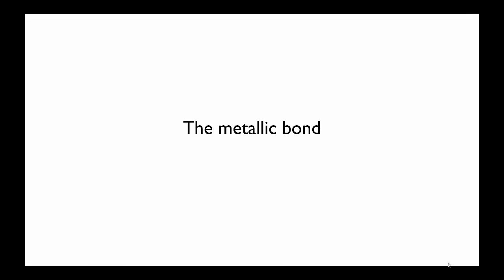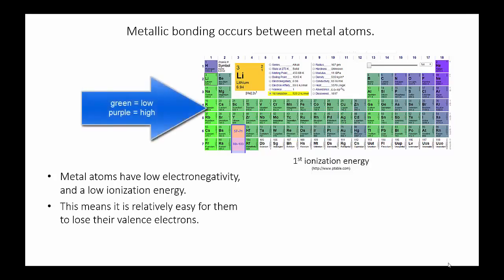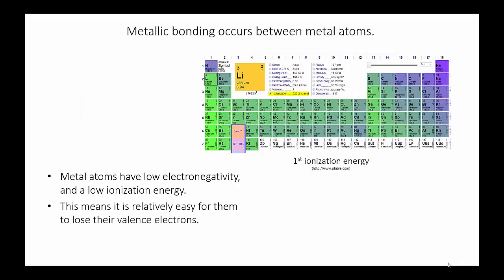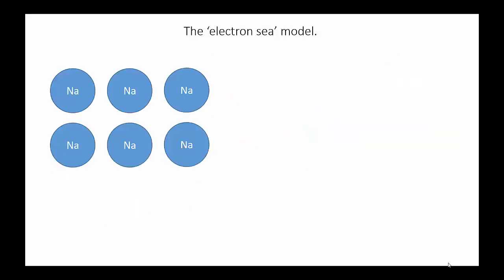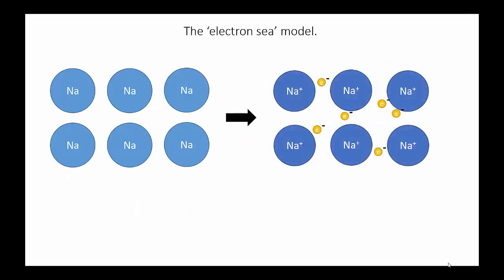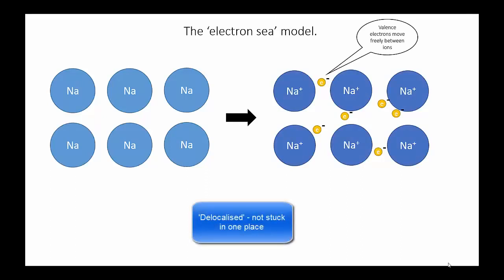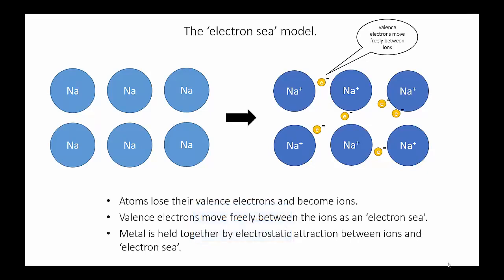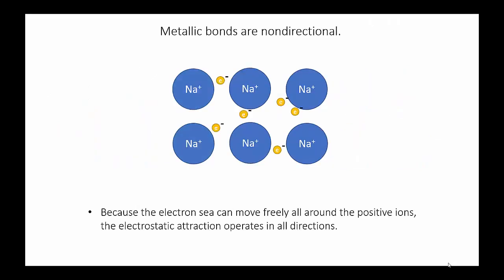Metallic bonds | meriSTEM